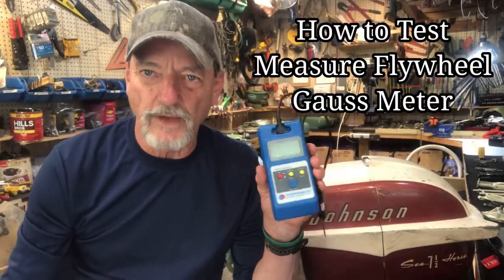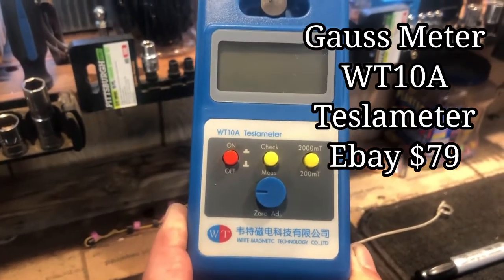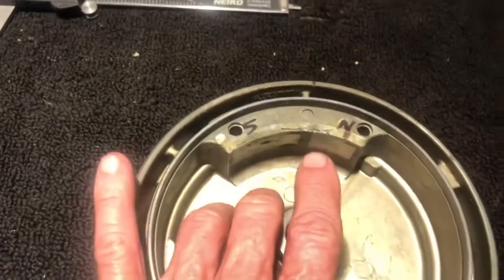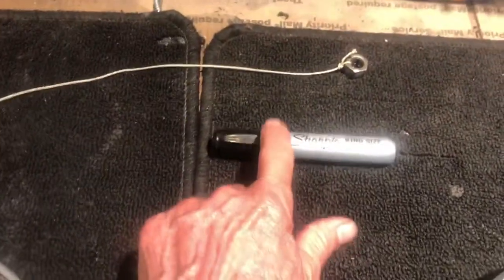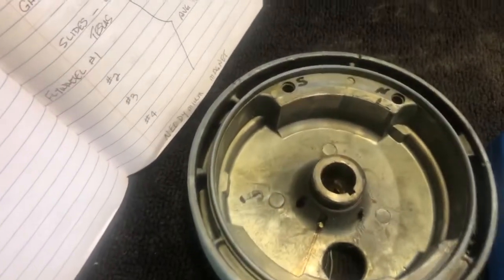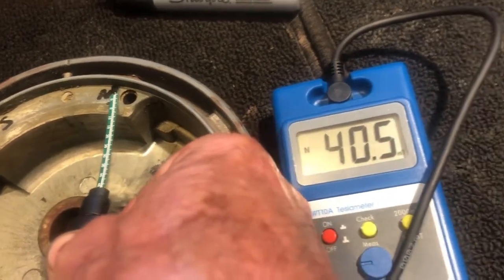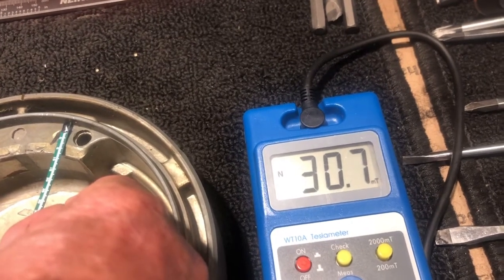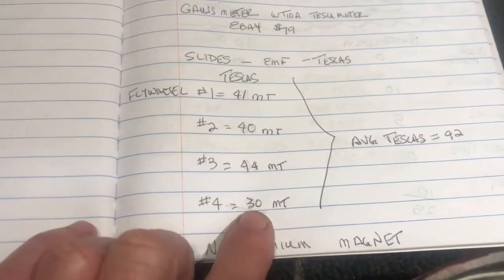How to Test Measure Recharge Flywheel Magnet Using a Gauss Meter